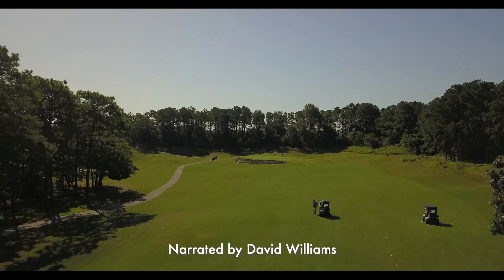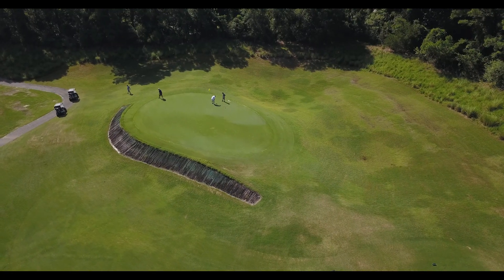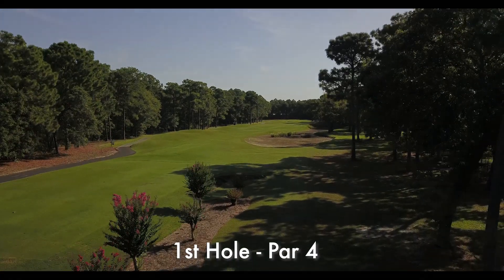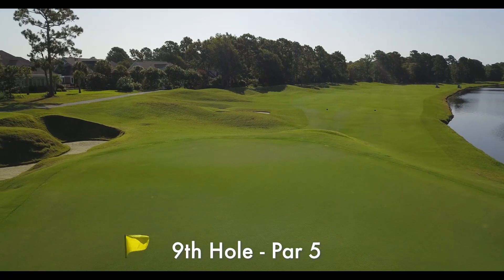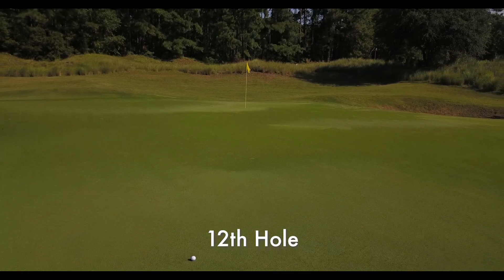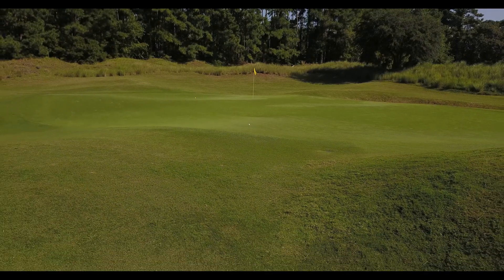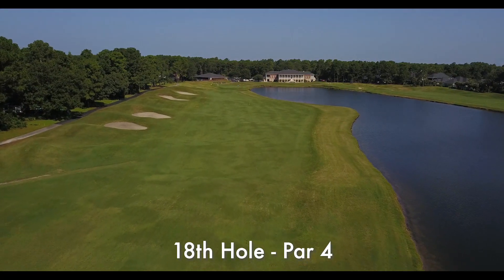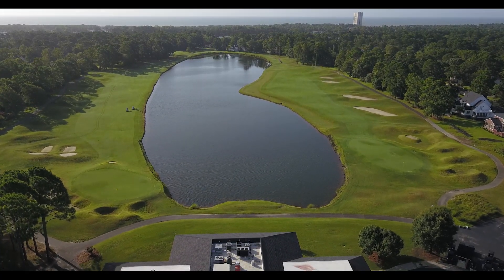The Player's Digest | Prestwick Country Club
On this episode of the Player's Digest we take a trip to the Pete & PB designed Prestwick Country Club. Join PGMB's David Williams as he takes you through this classic Dye golf course.